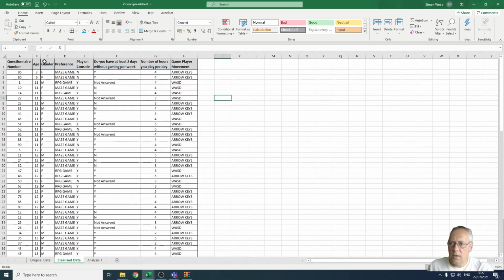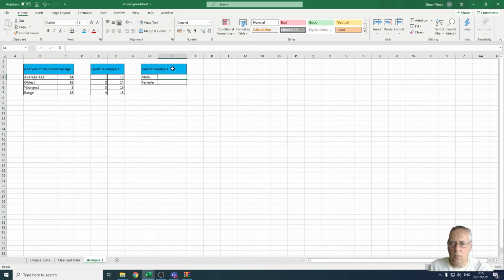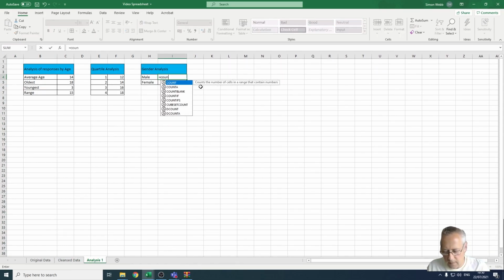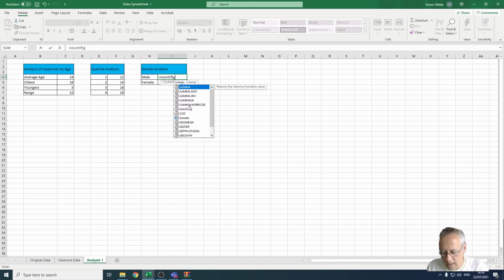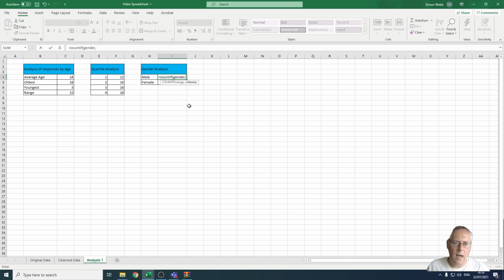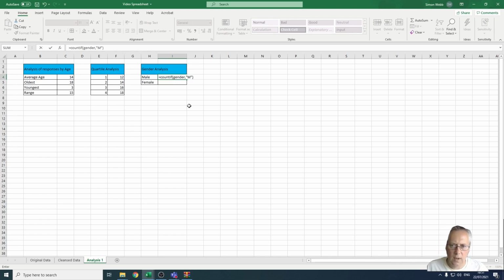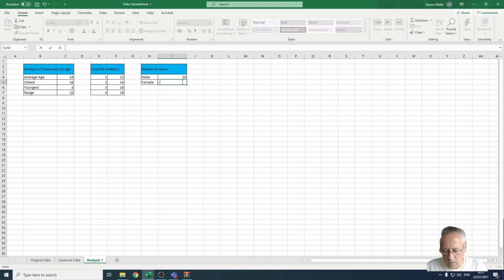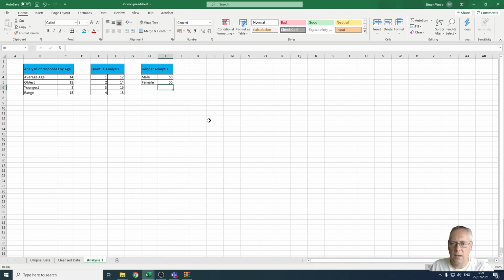GCSE Digitec U2 - =COUNTIF (21)